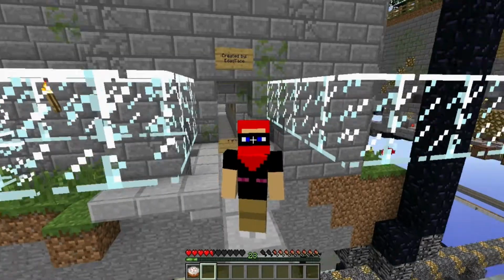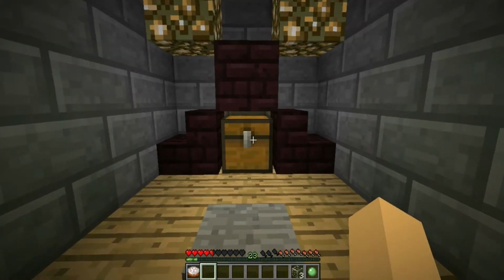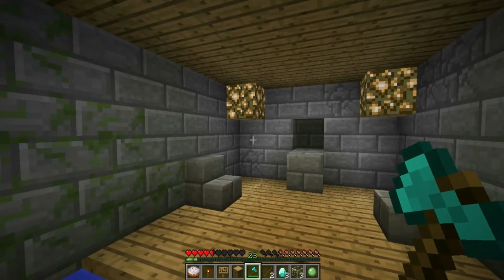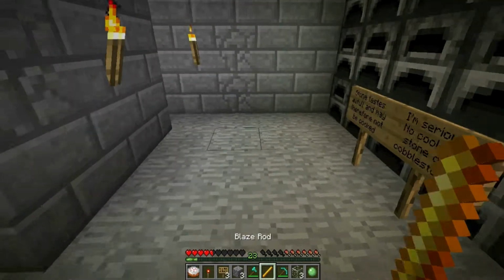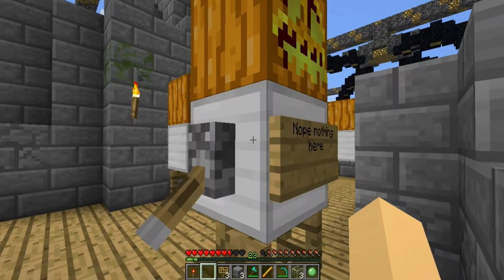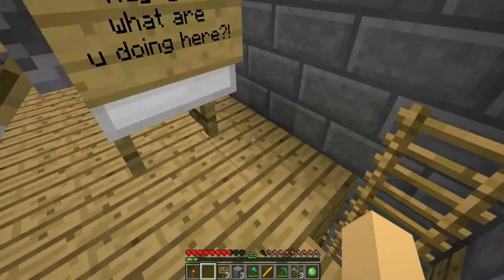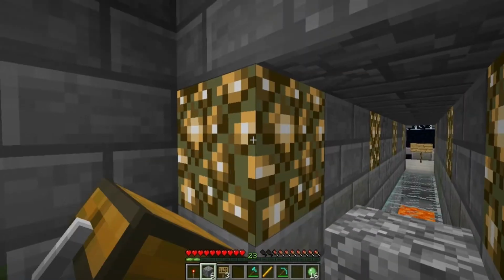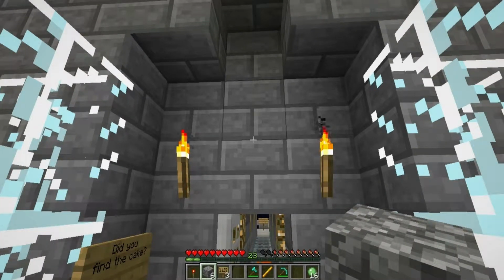Furnaception ~ Minecraft Adventure Multiplex Ep13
The official MagicManMo Intros and Outros, however, are the work of one Alex Duquette, whom you can find on youtube here: